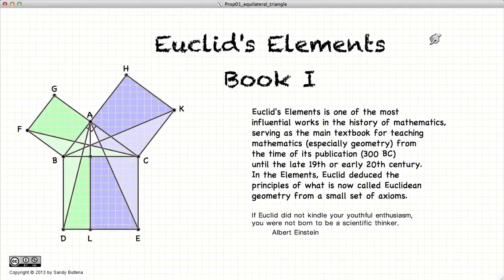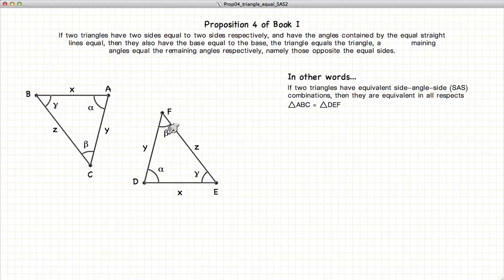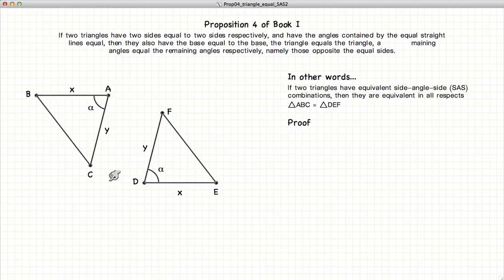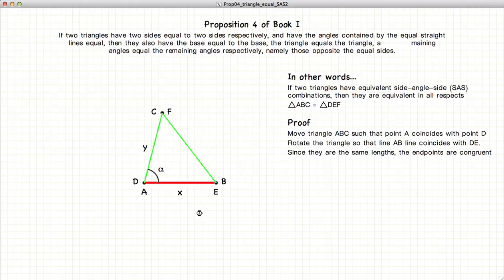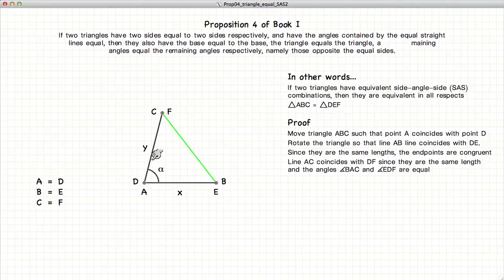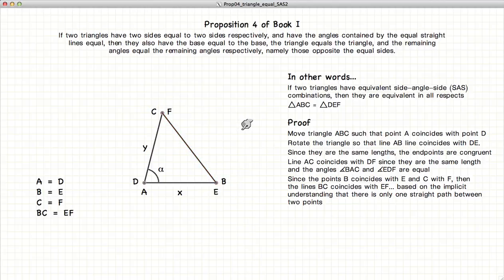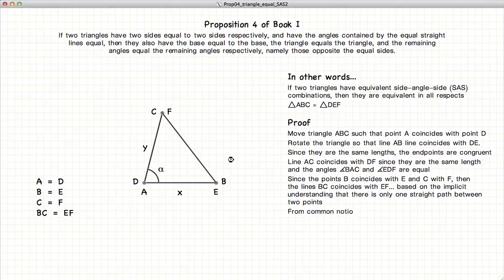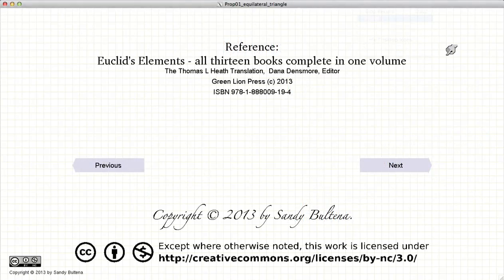Euclid's Elements Book 1 - Proposition 4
If a triangle has two sides equal to two sides in another triangle, and the angle between them is also equal, then the two triangles are equal in all respects